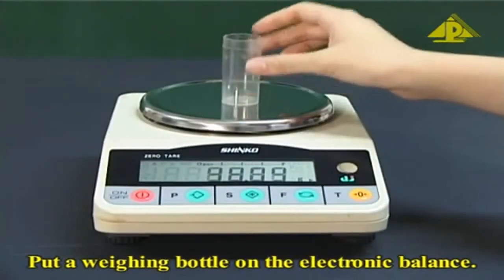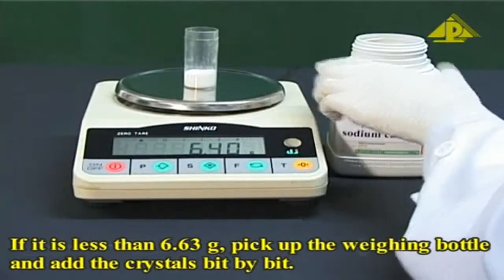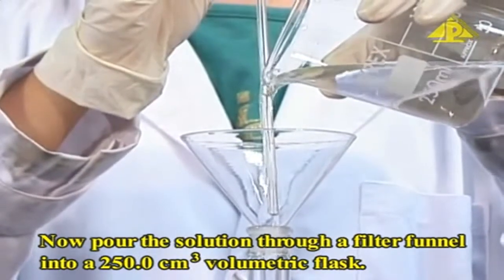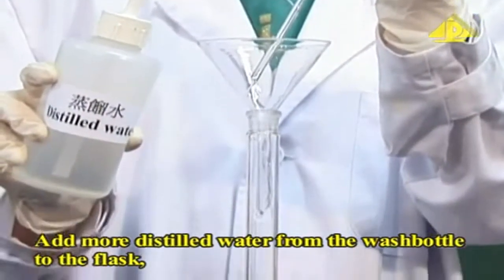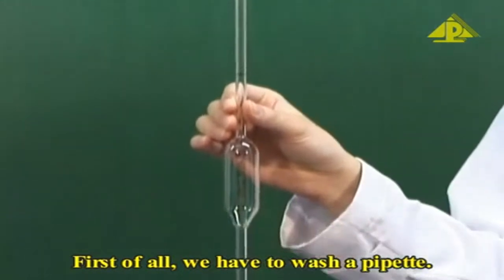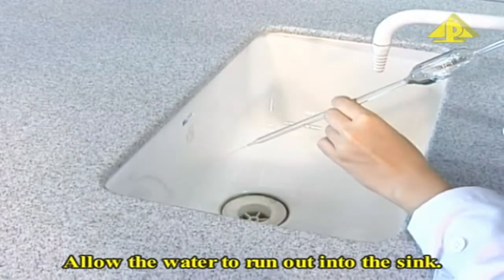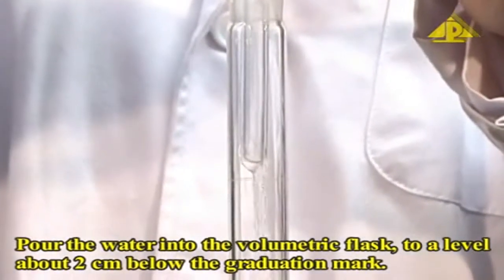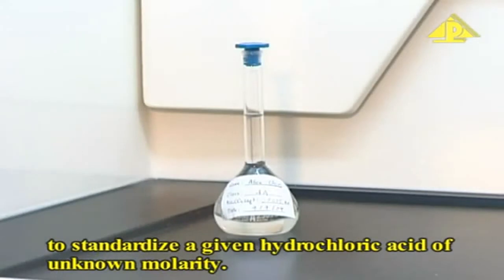unit 2 tutorial slide 60a